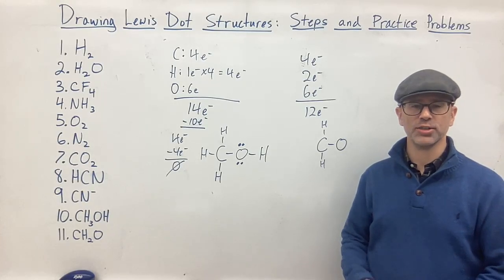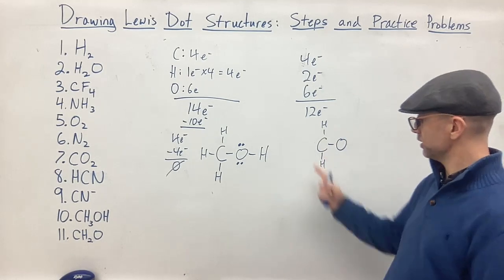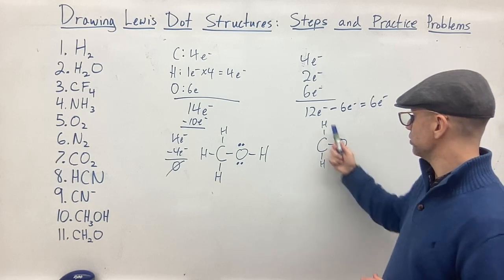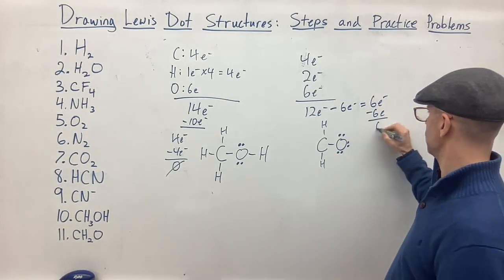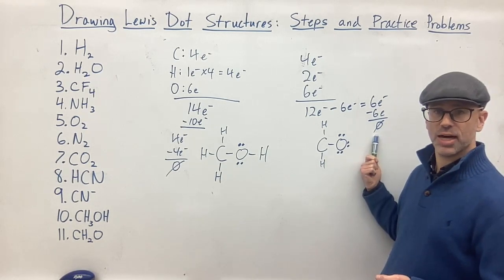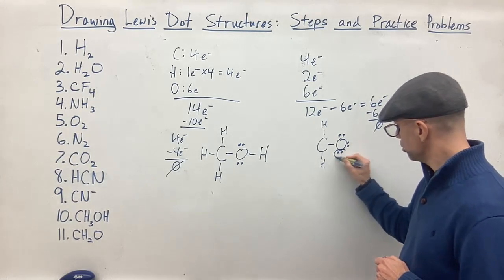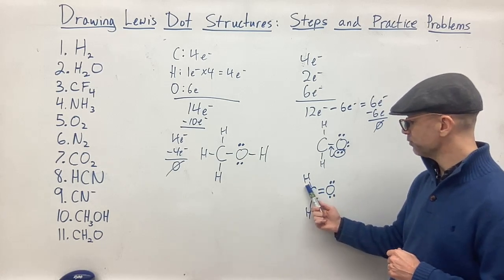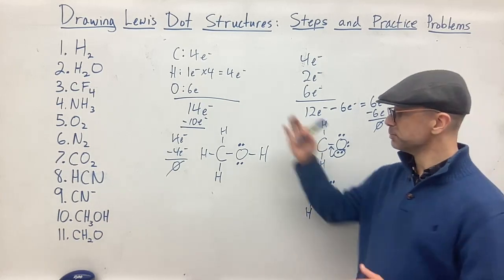Drawing Lewis Dot Structures: Steps and Practice Problems (Part 3)